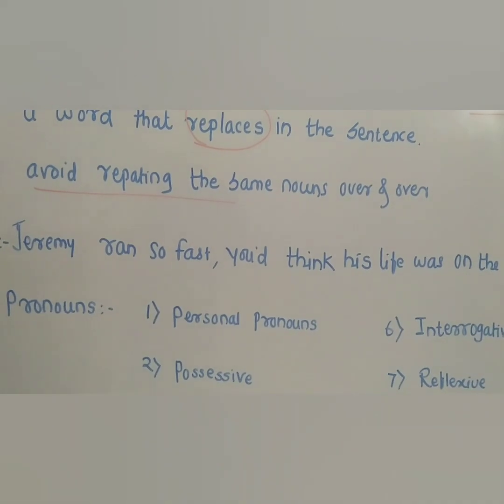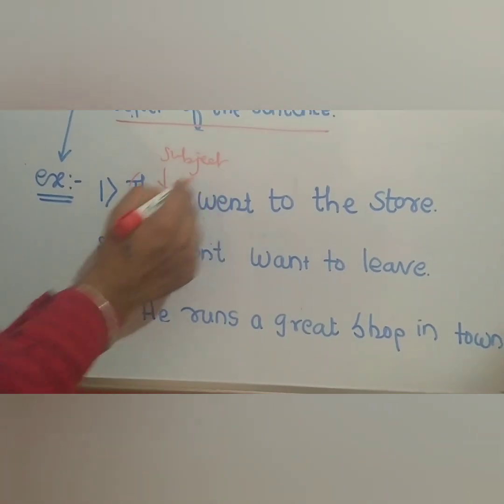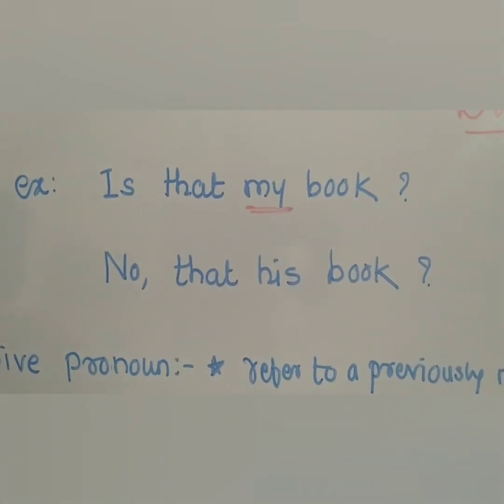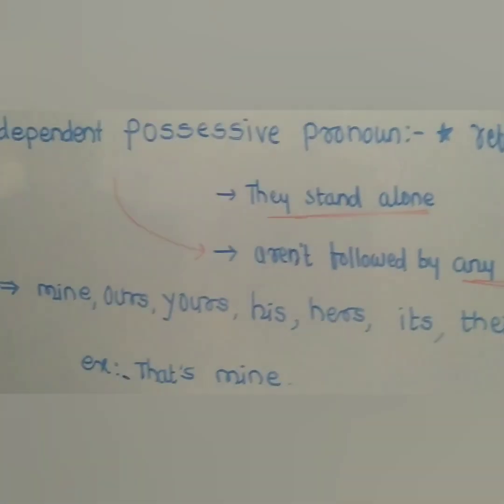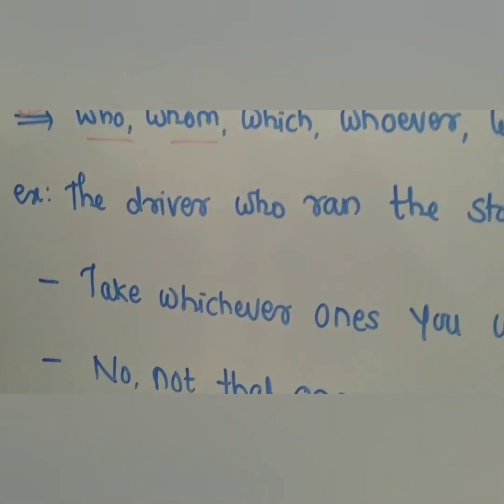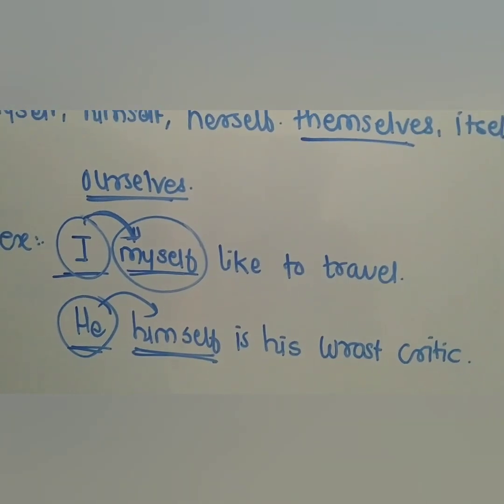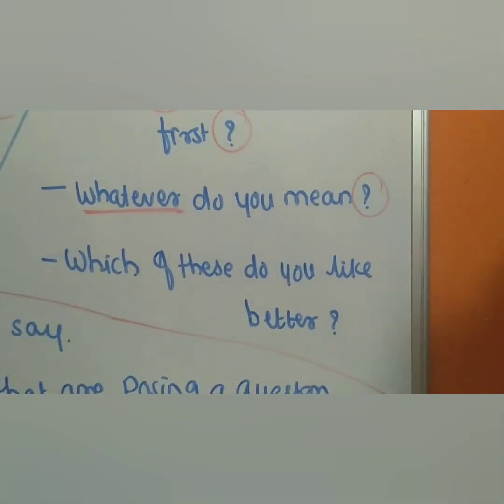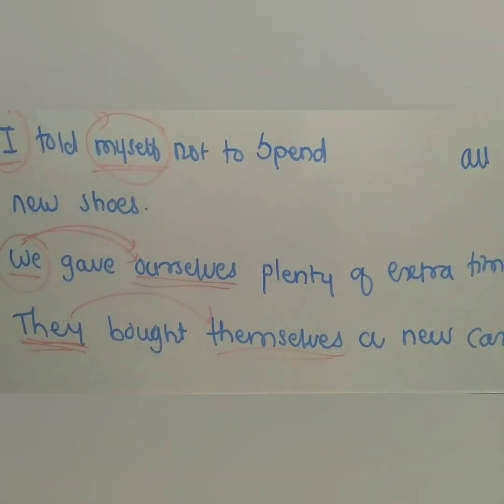Video No. 06.. Basic English Grammar with Dr. Kishor